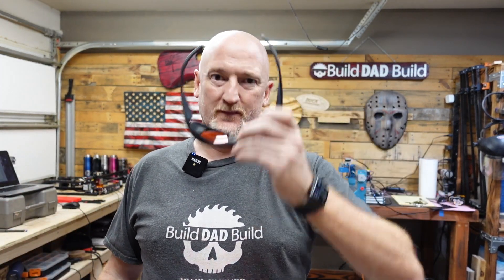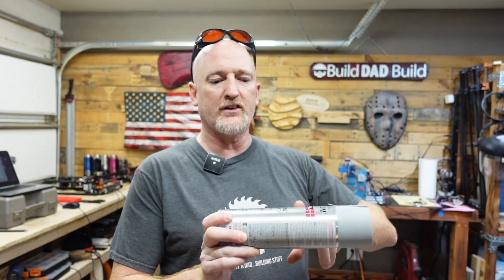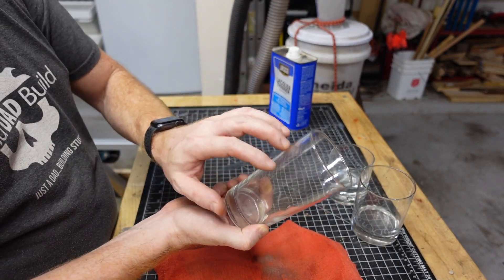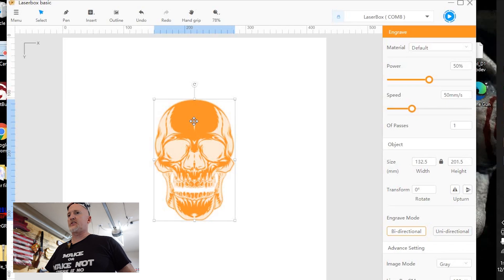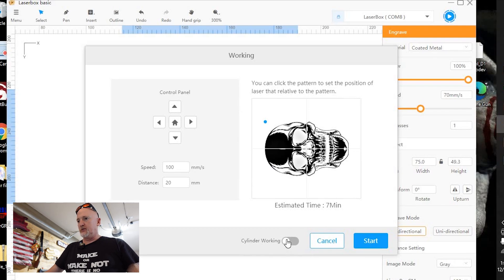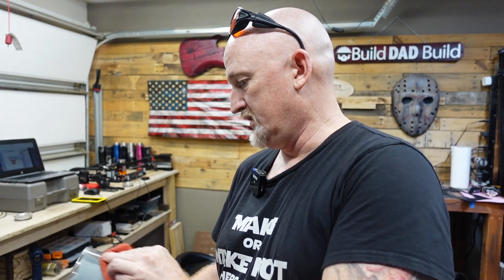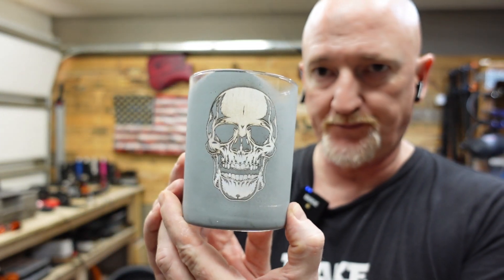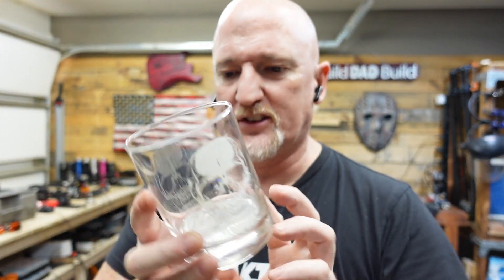How to Etch Glass with the xTool D1 10 watt Diode Laser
Cold Galvanizing Compound: